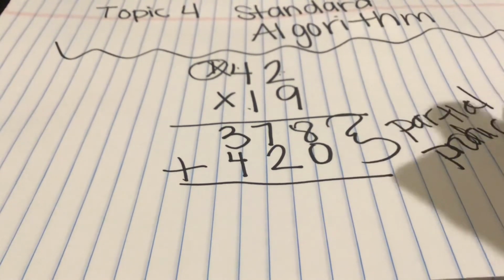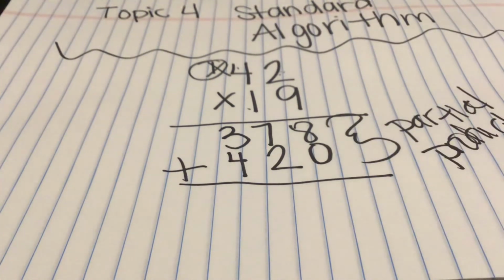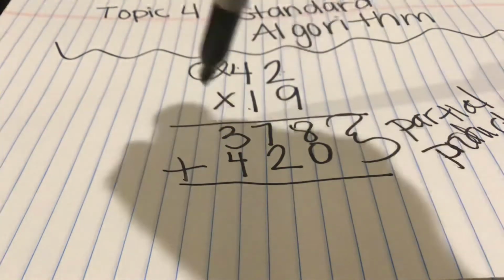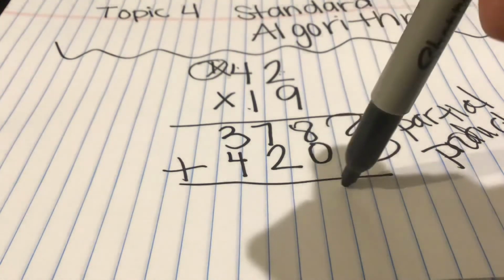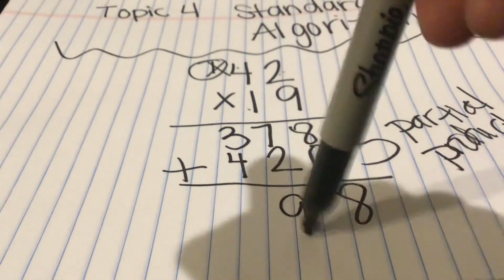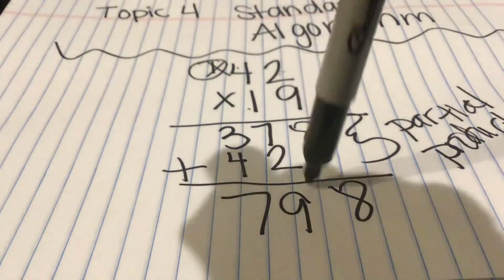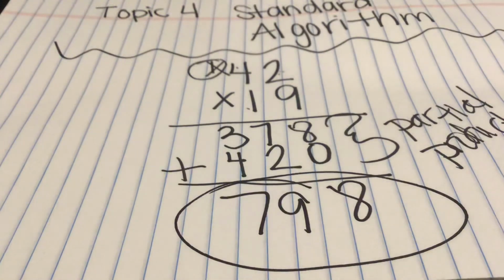Topic 4- Two Digit Multiplication Standard Algorithm